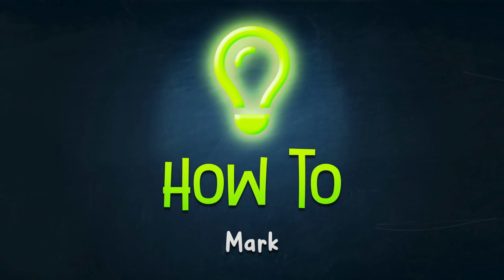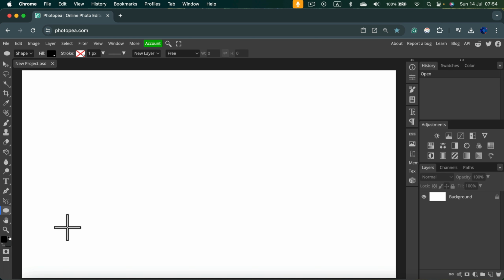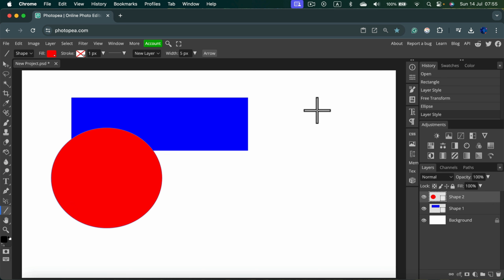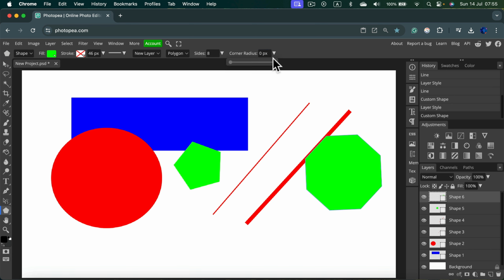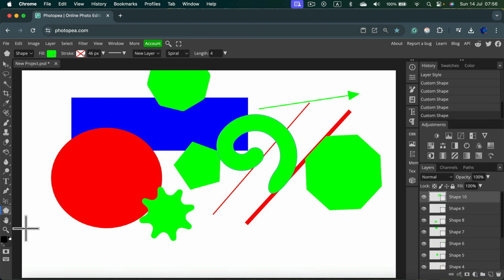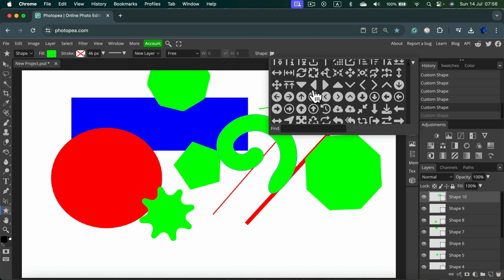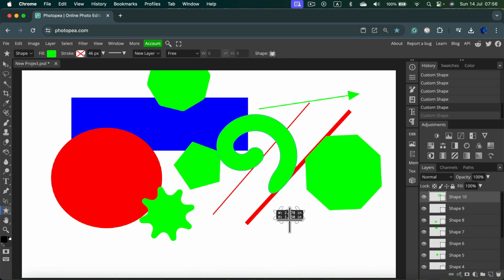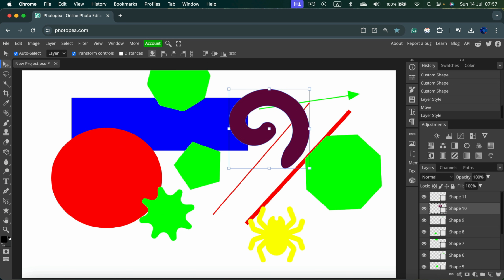How To Add Shapes to the Photopea Project (2min tutorial)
Learn how to enhance your Photopea projects by adding shapes. This tutorial guides you through the process of inserting and customizing shapes in Photopea, helping you create stunning designs with ease.